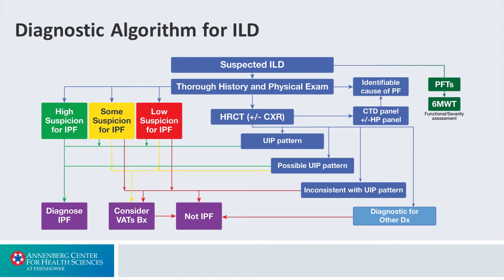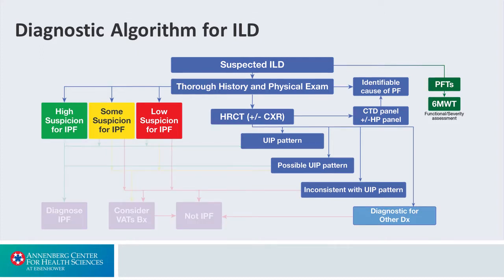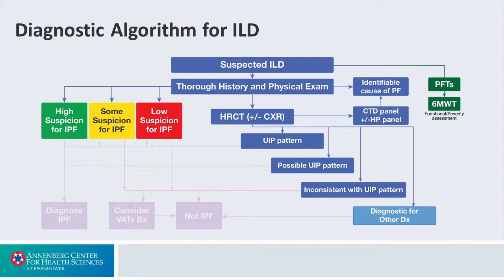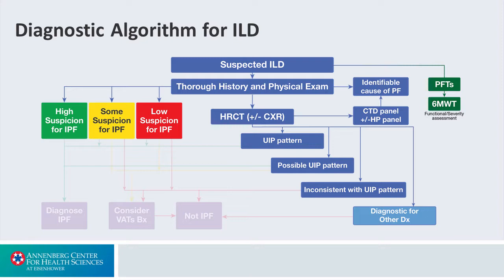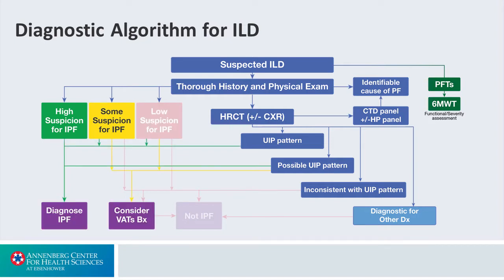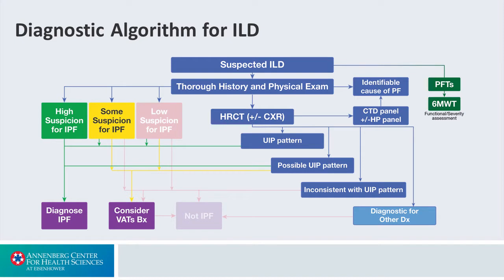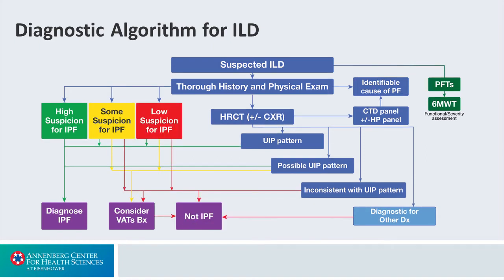Evaluation and Diagnosis A: Diagnostic Algorithm for ILD - Interstitial Lung Disease